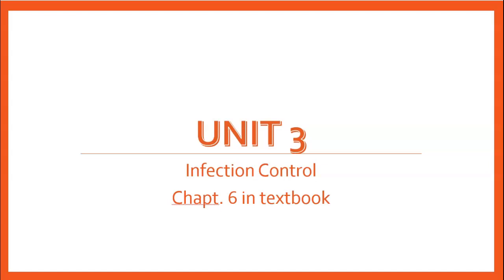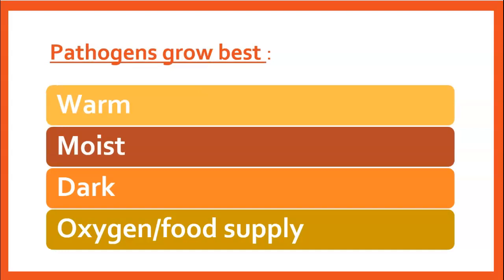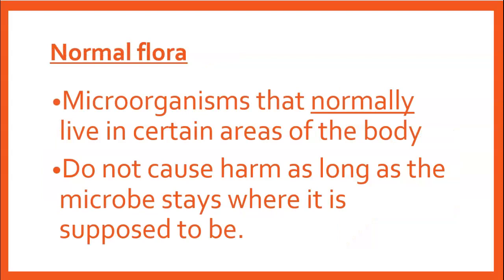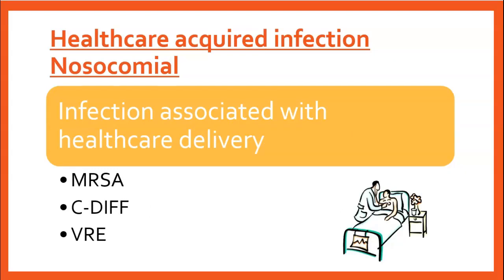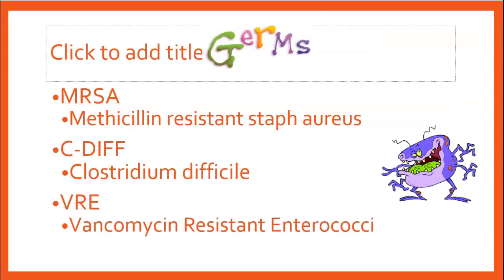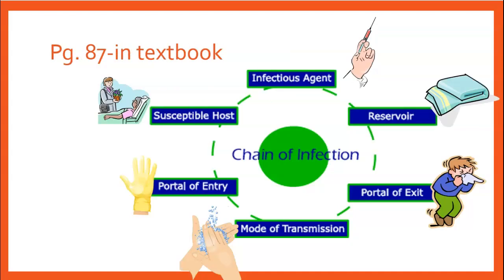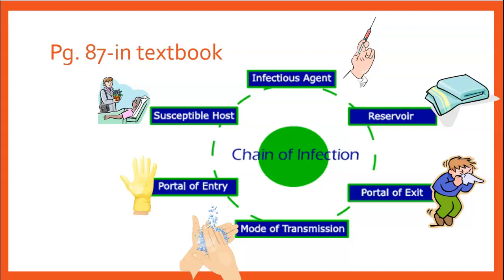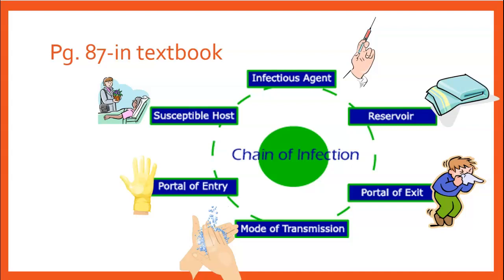Unit 3 -part 1